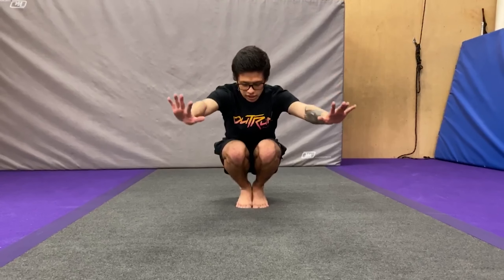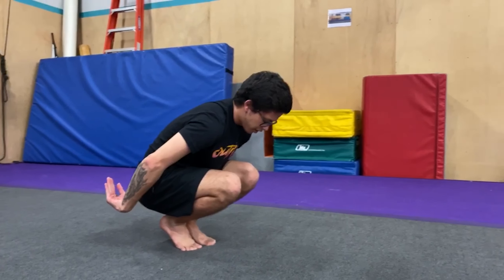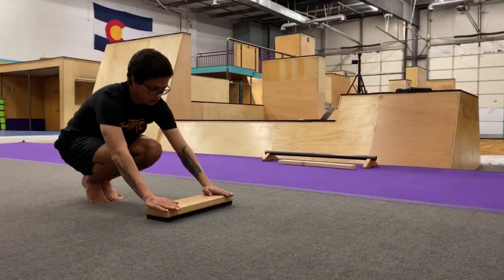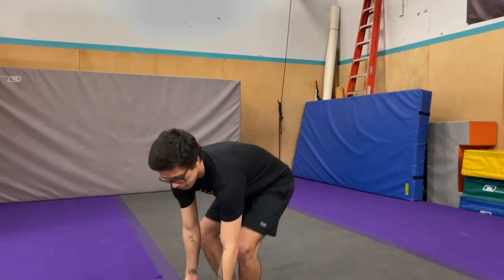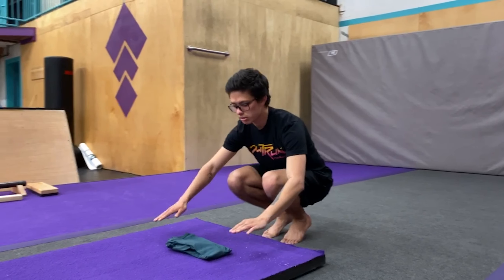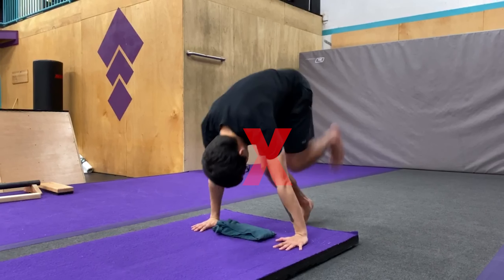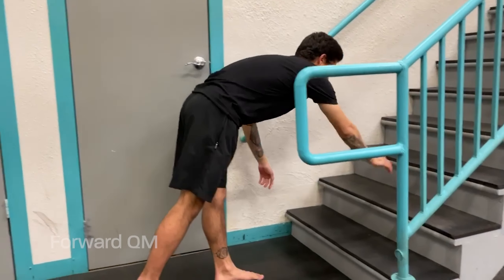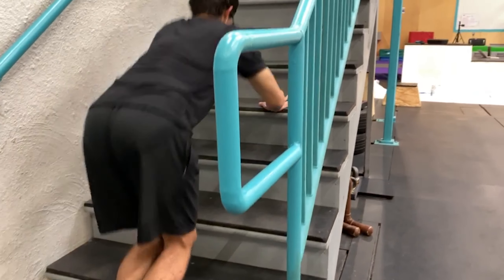Outrun Online // Spark // Rolls, Vaults, Crawling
Coach Tony walks us through the basics of rolls, vaults, and crawling (QM).

Practice parkour with your 5-7 year old at home!